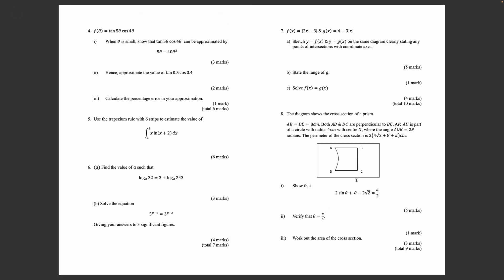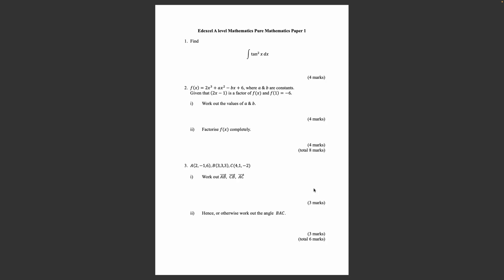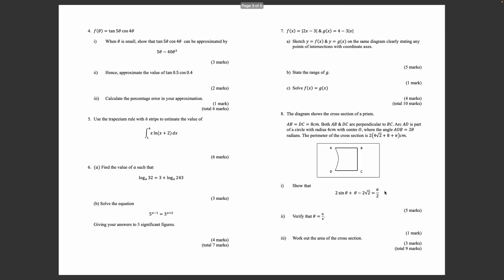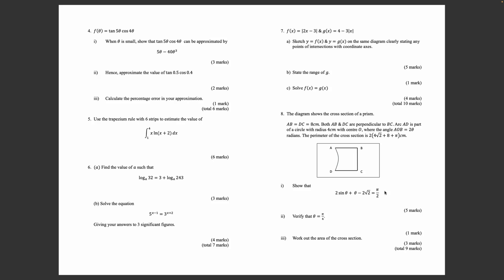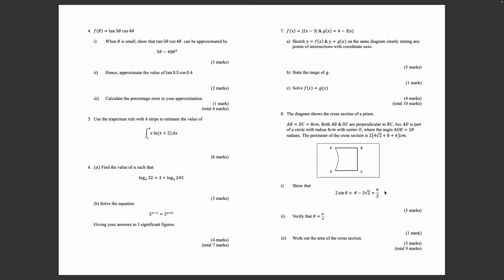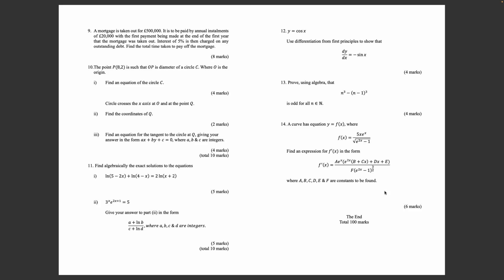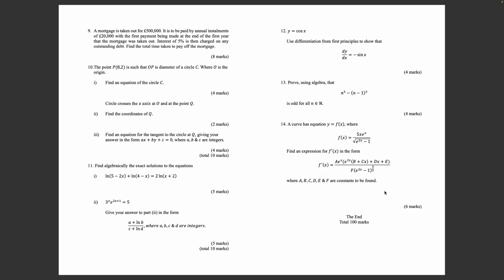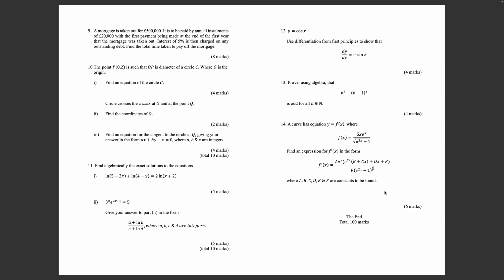Edexcel A Level June 2025 Pure Mathematics Paper 1 Predicted Paper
This is a predicted paper for Edexcel A Level Pure Maths 1 for June 2025.